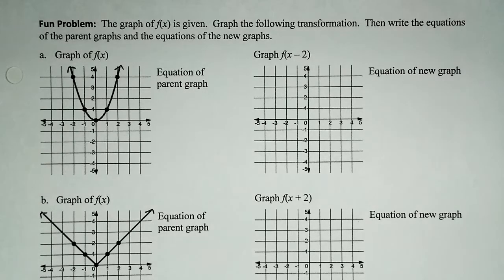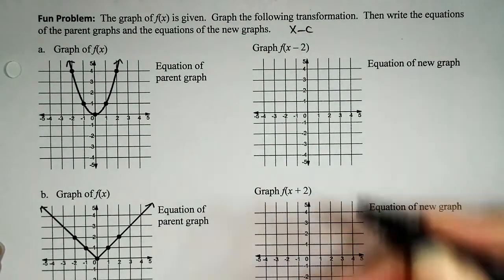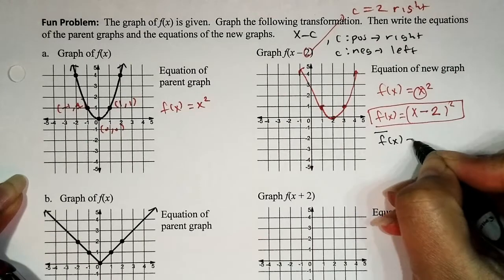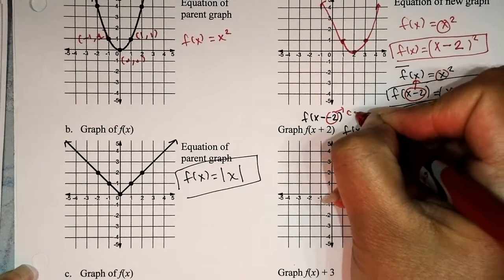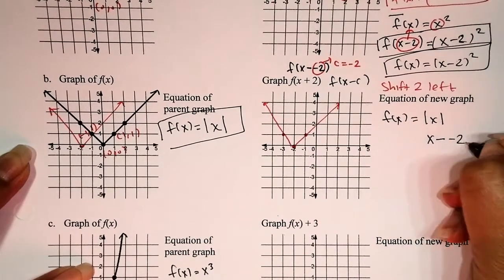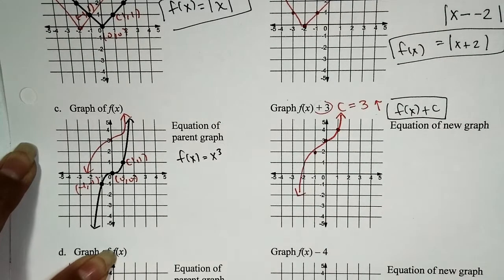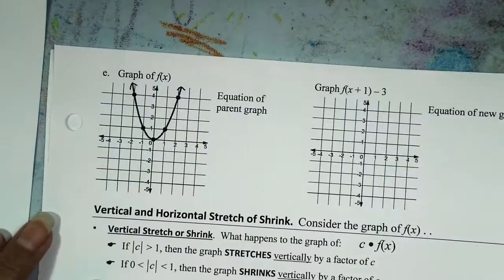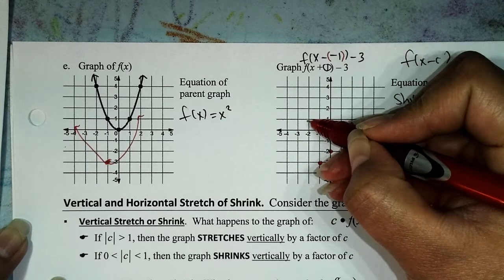Transformations of the Graph: Vertical & Horizontal Shifts [2]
In this video we continue our transformation of the graph series.  Without a calculator, we will apply a transformation of the graph to one of the basic functions.  We will focus of horizontal shifts and vertical shifts.